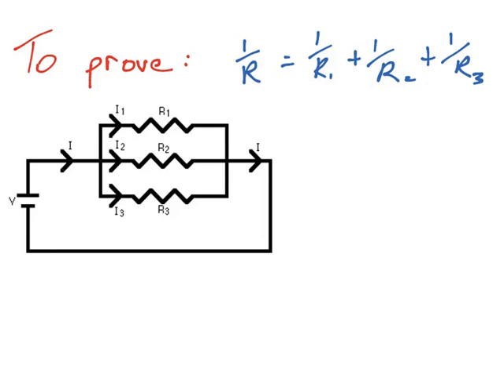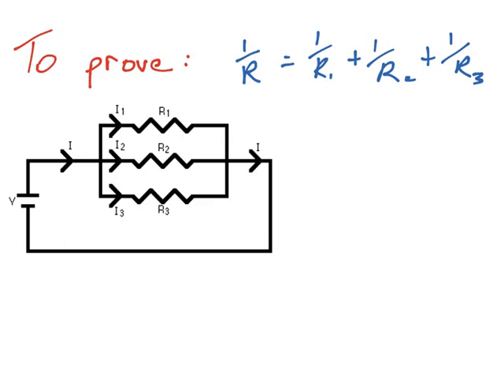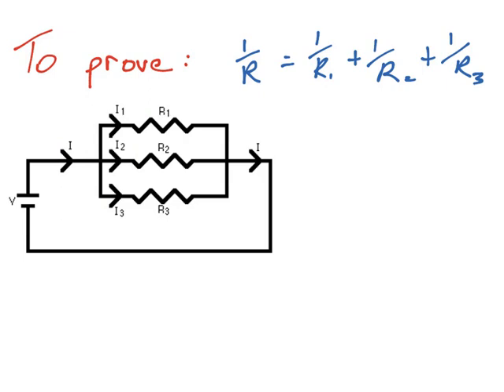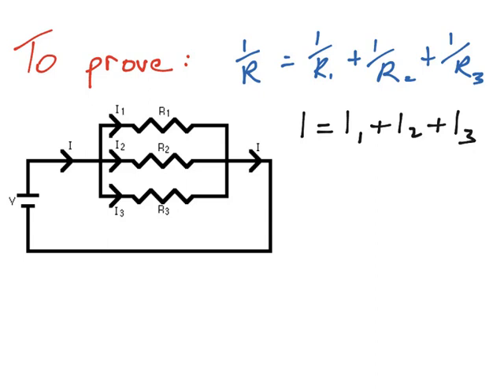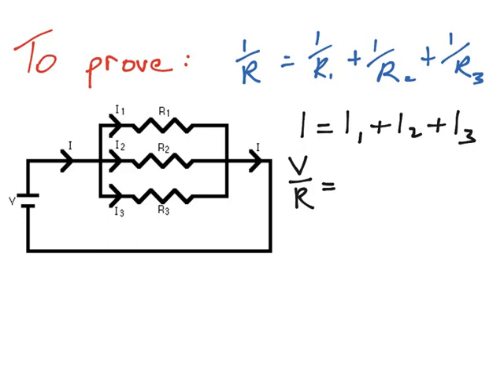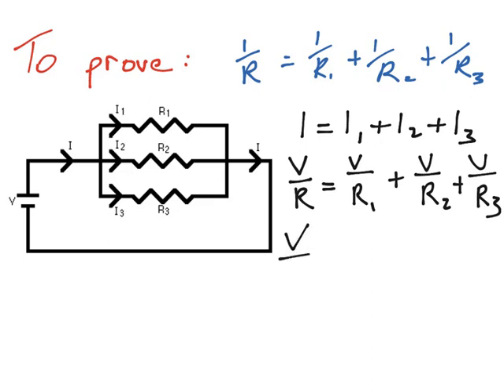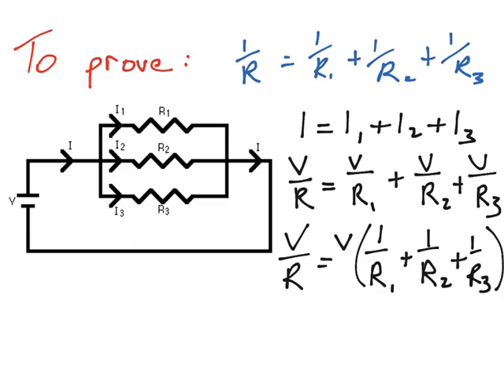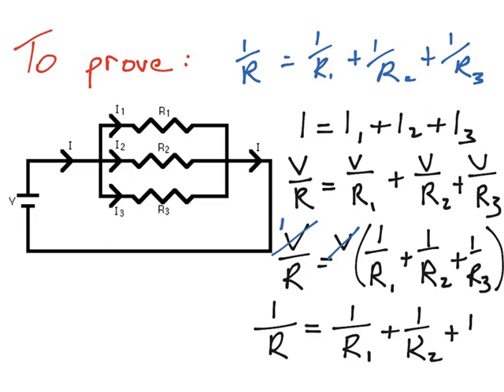9 resistors in parallel proof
Derivation of the resistors in parallel formula on the Leaving Cert Physics course.